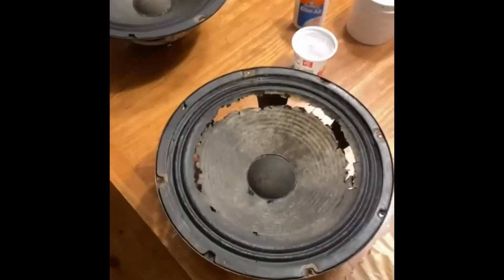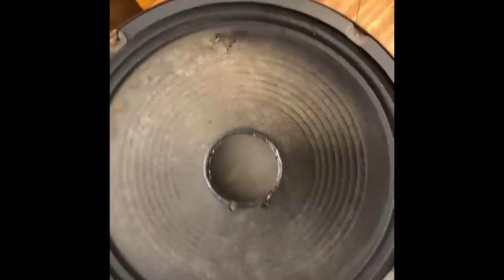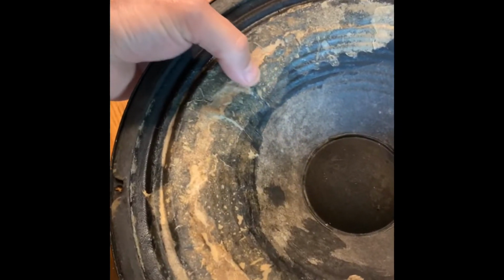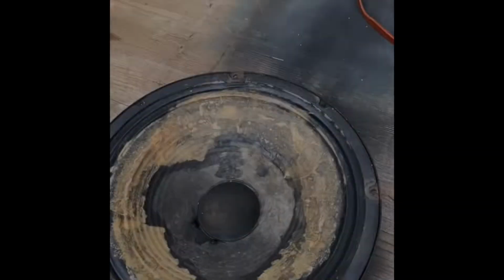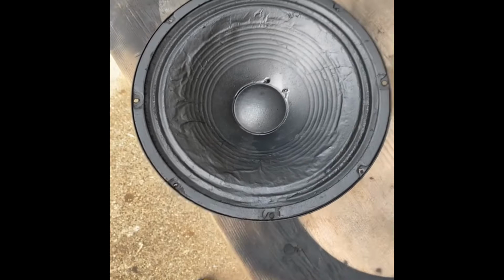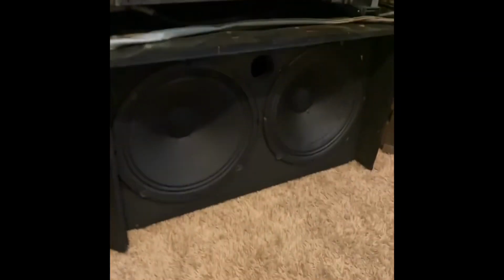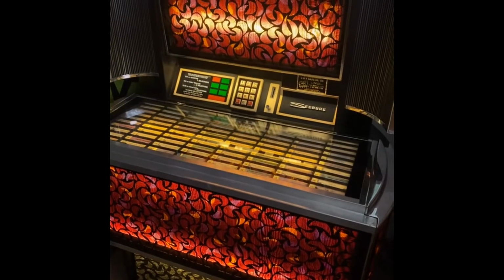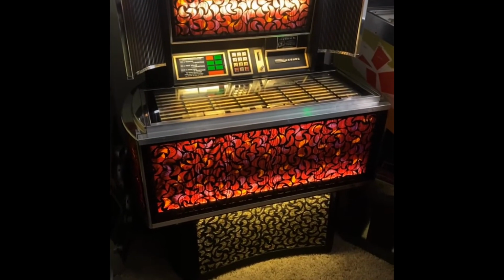Seeburg Matador speaker repair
Bottom speakers were in terrible shape when I purchased this jukebox, here is what I did to repair them.